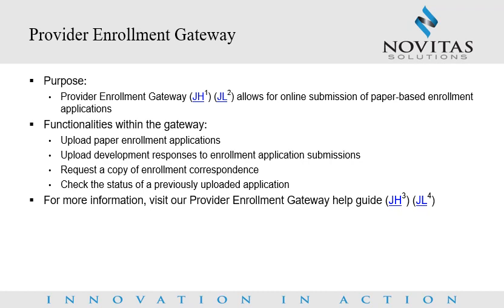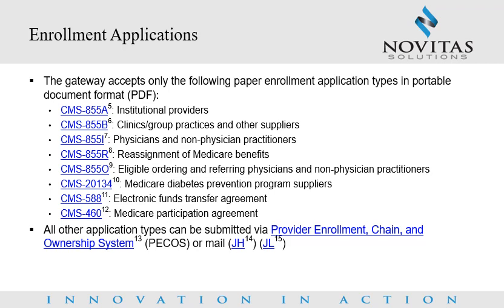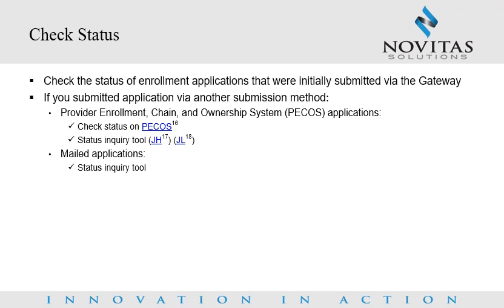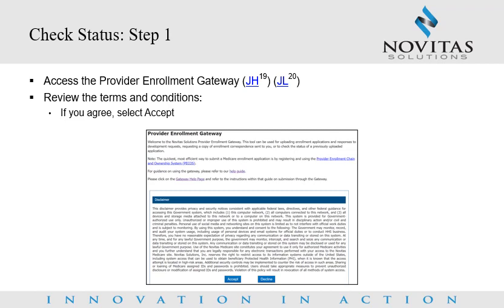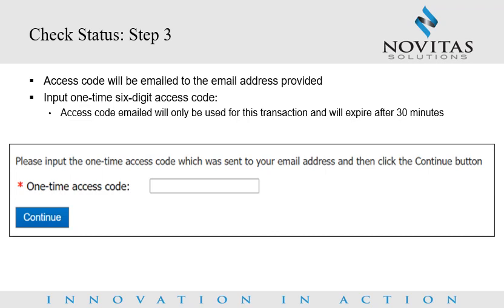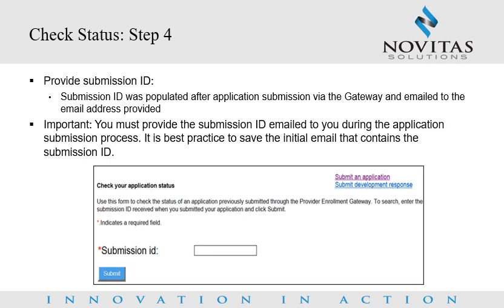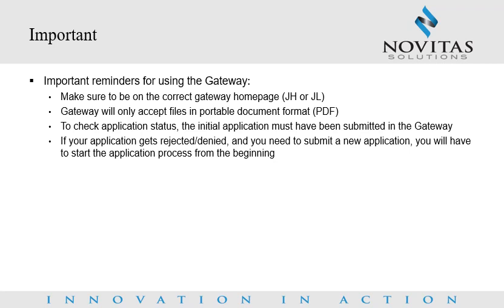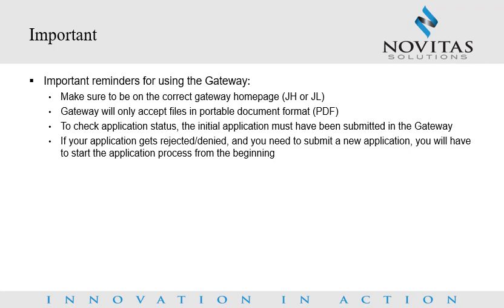Provider Enrollment Gateway: Check Application Status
The Provider Enrollment Gateway allows for online submission of paper-based enrollment applications. This module reviews step-by-step instructions on how to check an application status in the Provider Enrollment Gateway.

We are always looking for ways to improve your experience with our Provider Outreach and Education Program. Please take this quick survey to provide us with feedback regarding this video.